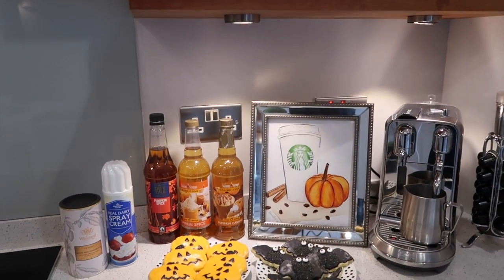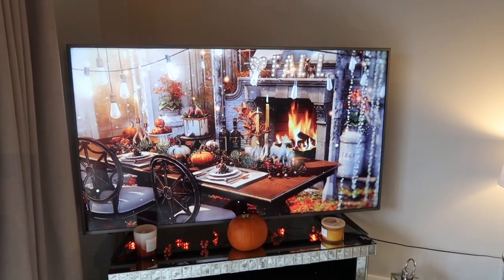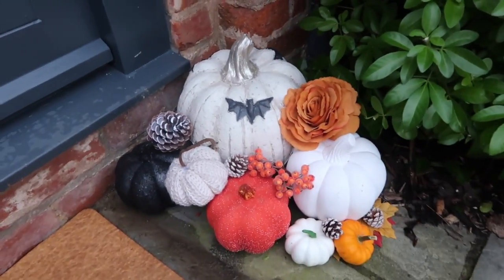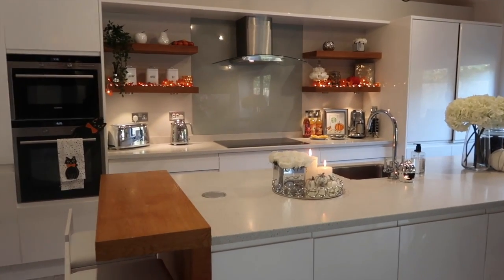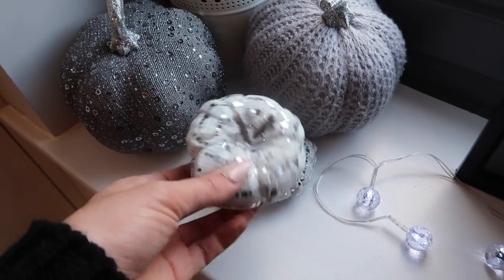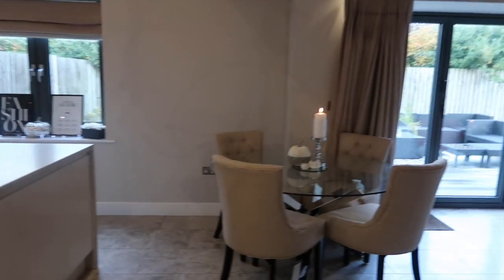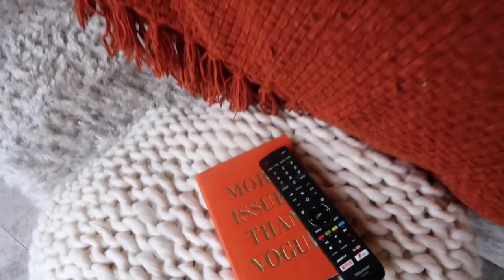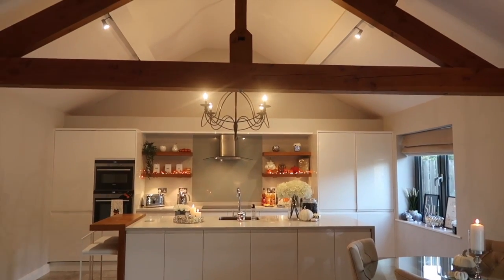FALL HOME TOUR 2019 // AUTUMN & HALLOWEEN HOUSE DECOR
FALL HOUSE TOUR // AUTUMN & HALLOWEEN HOUSE DECOR

Hey everyone! At long last I have finally got around to uploading my Fall/Halloween/Autumn house tour YAY! Really hope you enjoy it. xxx